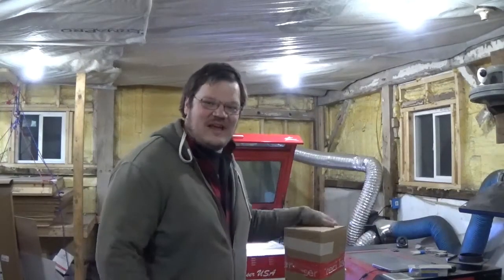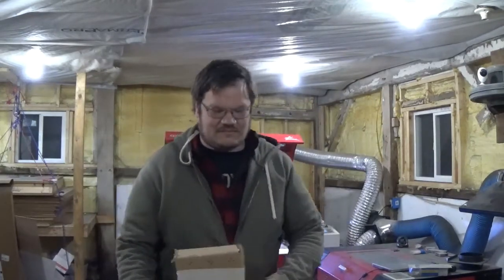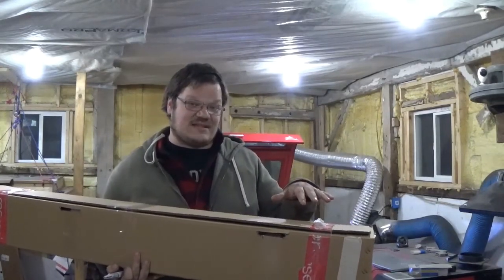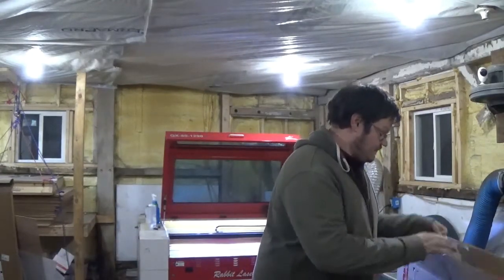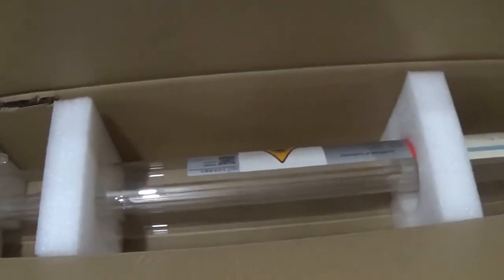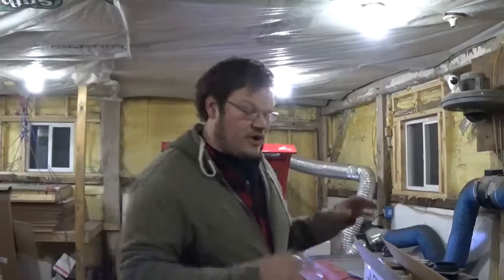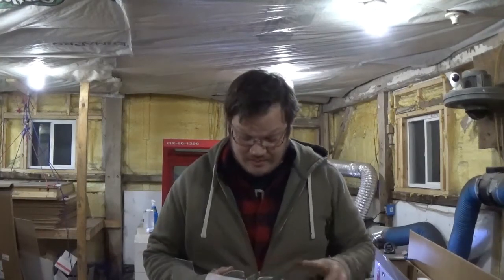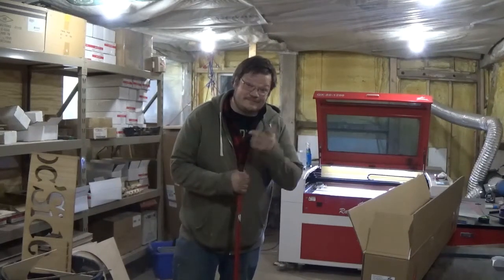a RECI 80w co2 Laser Tube what to expect with new tube laser engraver repair.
Today I unbox my brand new RECI Tube
Hurray it is Finally here
This is my favorite video yet :)

thanks
April fools did I get you?
april fools